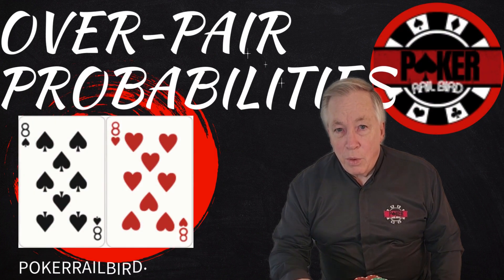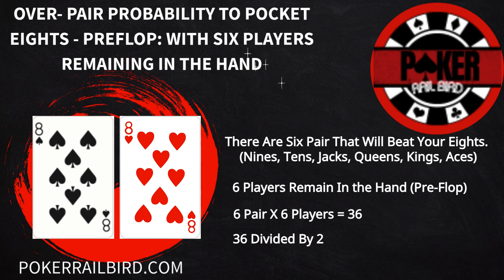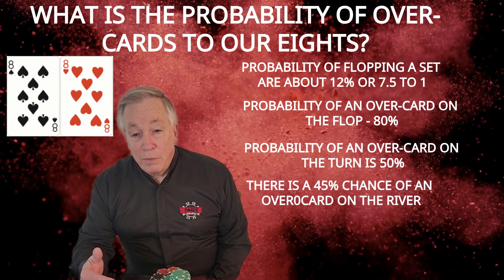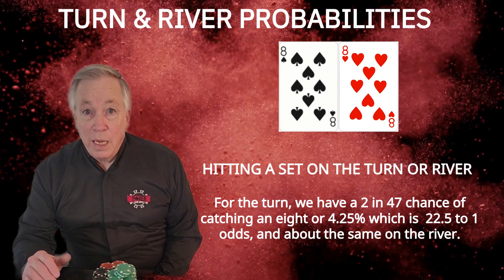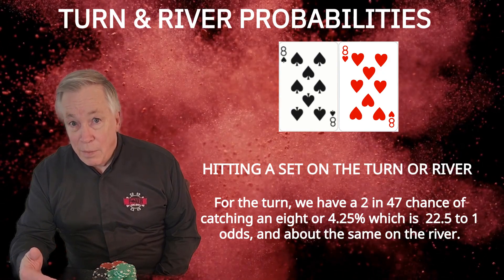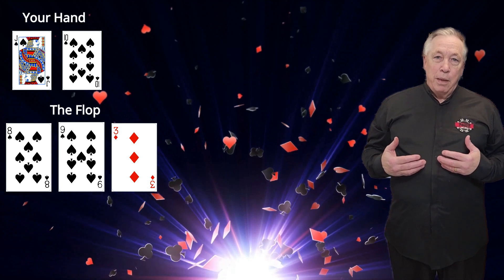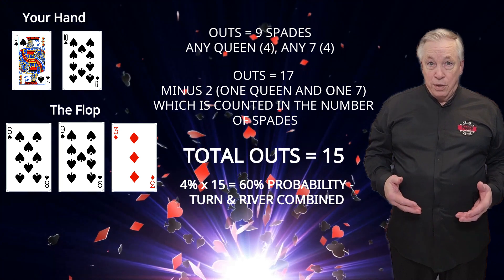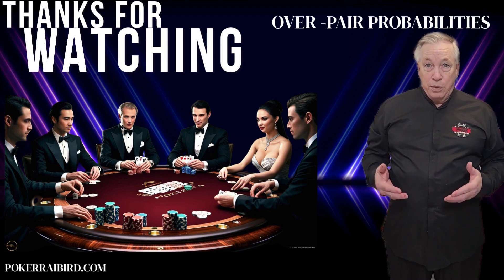Poker Math Mastery: Over-Pair & Over-Card Odds on the Flop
Think your pocket Queens are safe? Think again.

In this video, we break down the essential poker math behind over-pair probabilities, over-card odds on the flop, and how to calculate your outs when the board turns dangerous. Whether you're holding Kings or Tens, knowing these numbers can save your stack and sharpen your edge at the table.

✅ We'll discuss:
 • The probability of an over-card hitting the flop
• How often your over-pair is actually ahead
• How to calculate your outs when you're behind
• Why understanding this math beats guessing every time

📊 Visit Pokerrailbird.com for the full breakdown, charts, and our complete Poker Tool Kit — loaded with strategy guides and math articles designed for serious players.
👉 Link in the comments & description.